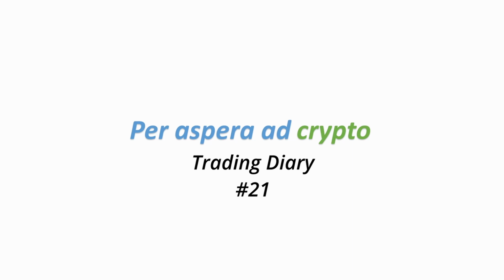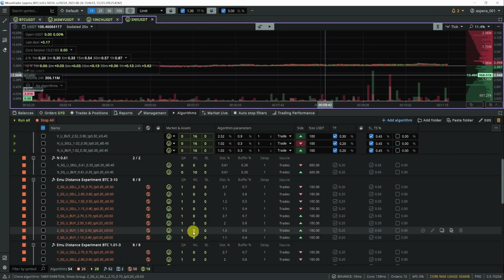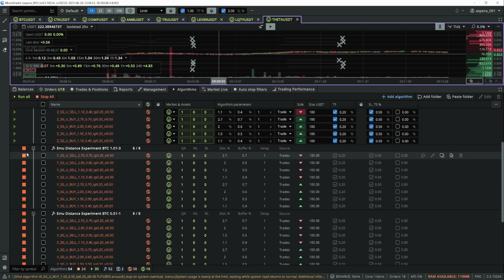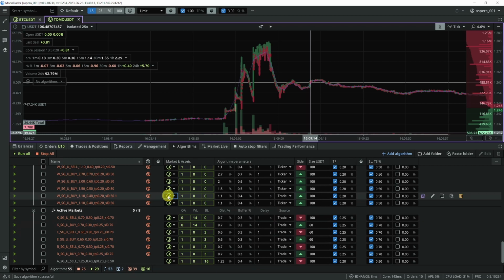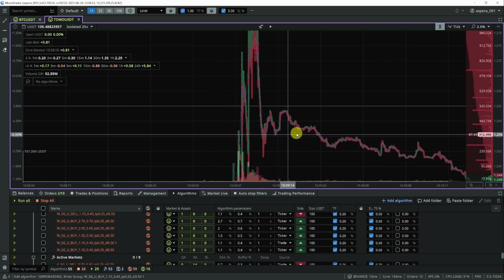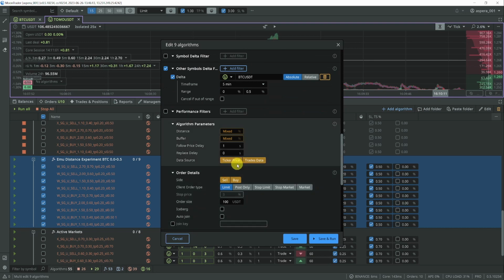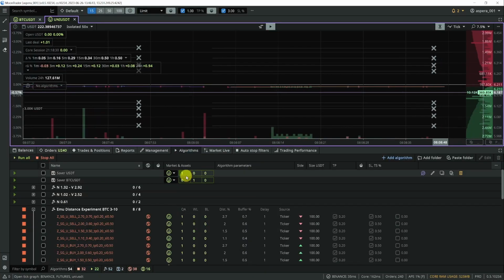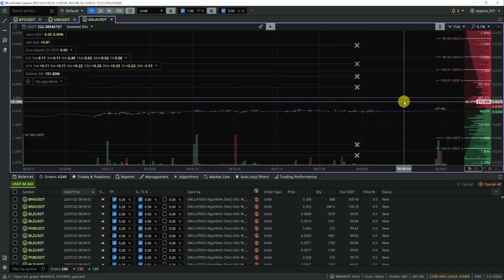Fighting High Core Load in Moontrader. Ticker, Trades and RAM [paacdiary021]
In this entry I'm trying to save my 32-algorithm experiment from going under and crashing the core.

To jump to specific sections you can use the timings and summaries below.

0:00 Recap of the setup for my 4-distance experiment on Active Markets shots to get to the best Coin/Distance/BTC volatility combination.
0:32 Initial attempts to lighten the core load with Filter Check Frequency, List Sorting Frequency, and max number of markets
0:59 Core starts eating RAM on VPS to such a degree, that the orders on many algos are not being placed
1:23 Starting to investigate how many algos the core can take
1:38 Very few trades, and the same shot fails to open a position on lower distance, while it does open one on a higher distance. The experiment implementation is flawed.
2:09 Relaxing the same filter even further. Almost no improvement.
2:29 Researching the effect of Data Source: Ticker Price vs. Trades Data, and how it should theoretically affect the load.
3:20 I actually read the manual, i.e. tooltips on Data Source. Ticks work faster and are recommended for anything above 1% distance.
3:44 Setting all to Ticker Price, some improvement, but apparently, 32 algos are still too ambitious. Only 24 end up running with any level of stability.
4:20 Trying harder to make it work. Again, the manual helps, this time I check System Requirements to find out I need more RAM.
5:24 Finally, it worked, and with 30 active active markets per algorithm, no less.
5:45 Key takeway? RTFM!